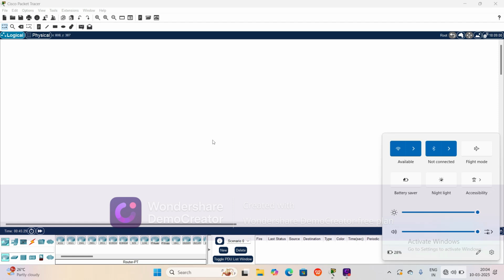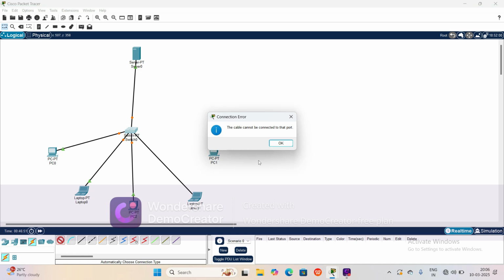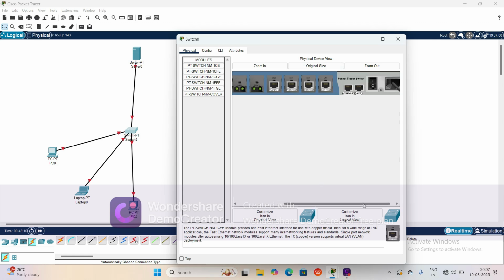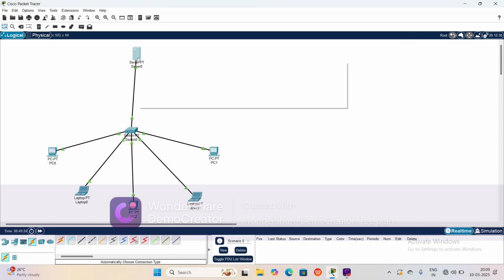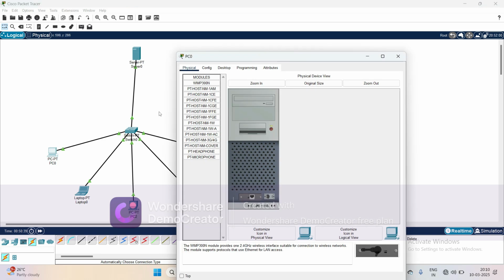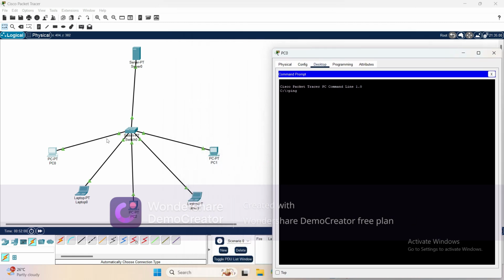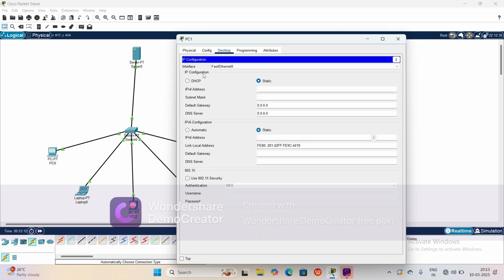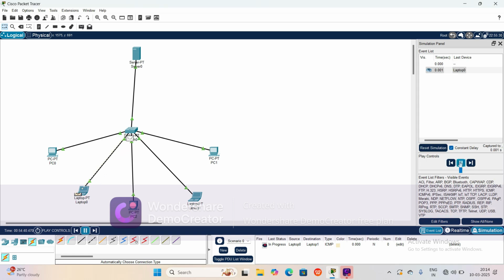DHCP Simulation Lab | Computer Networking Practical Tutorial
In this video, we demonstrate a DHCP (Dynamic Host Configuration Protocol) simulation in a computer networking lab. Learn how DHCP works, how to configure it, and see a hands-on simulation to understand IP address allocation in a network.